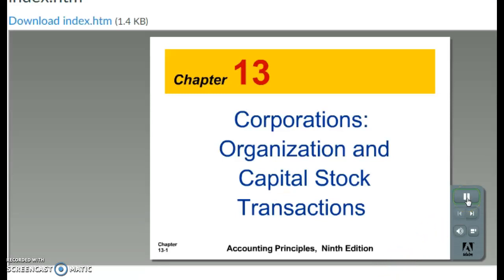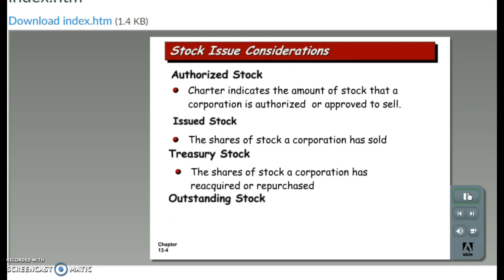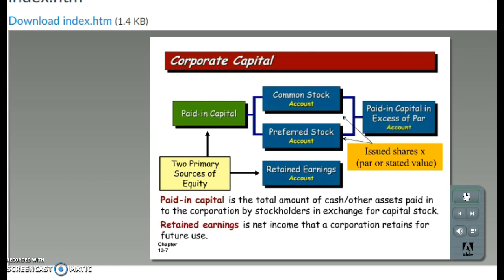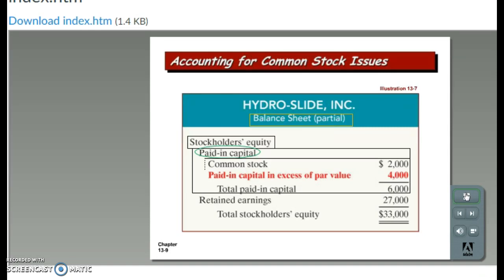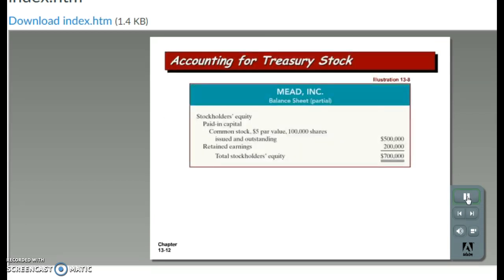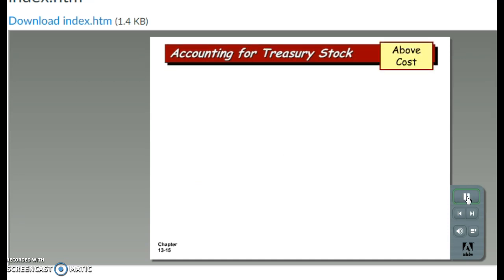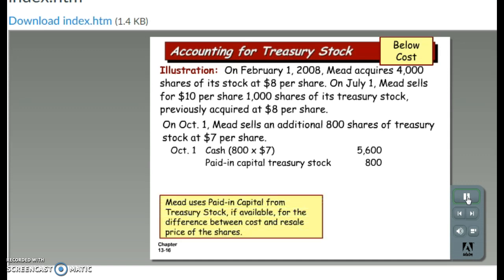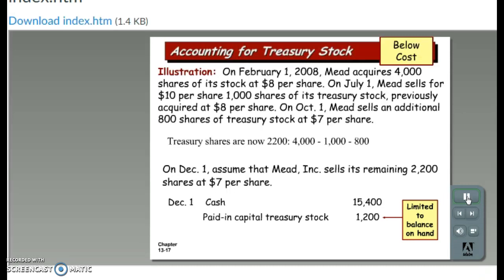SCC ACC Chapter 13 Part 1